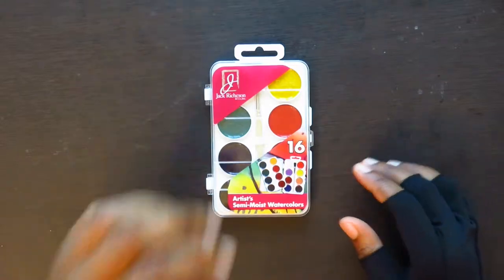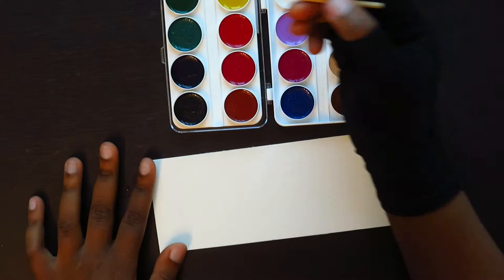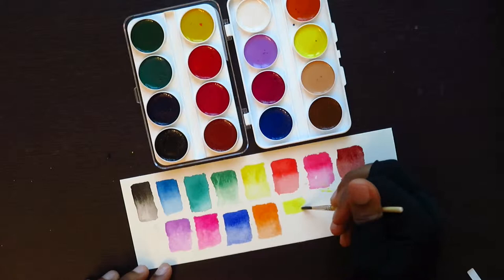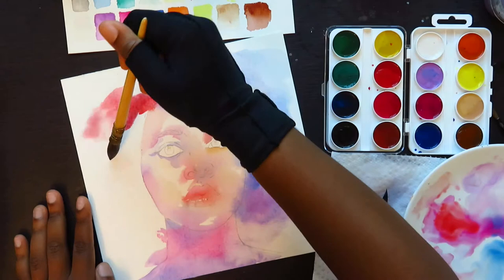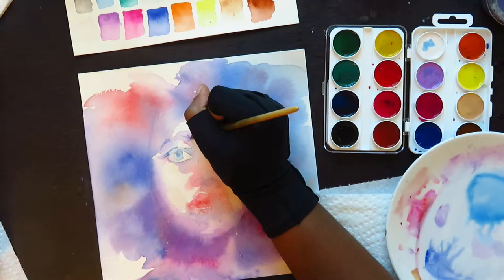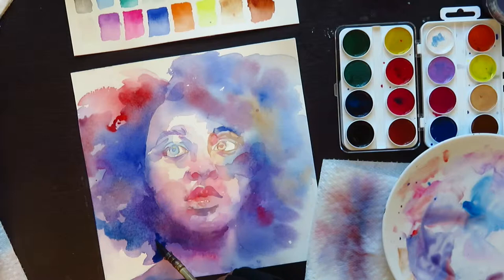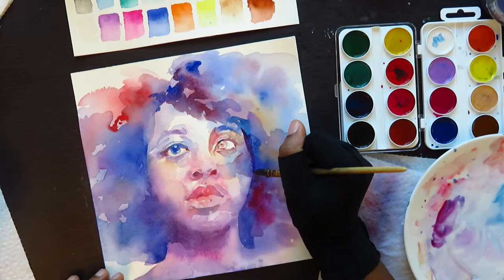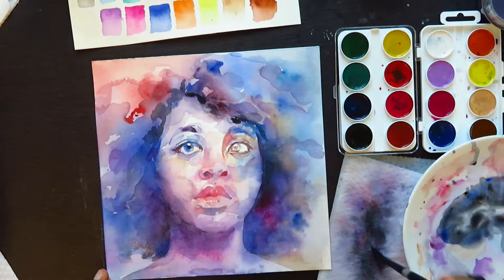Cheap Art Supplies || Jack Richeson Watercolor Review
Hullo, guys!

This is another installment in the unofficial cheap art supplies series! This time I am testing the Jack Richeson 16 Artist's Semi-Moist Watercolors. I picked it up at a local art store for about $8 dollars, but you can find this one on Amazon

If you have any suggestions for future videos or questions, let me know!